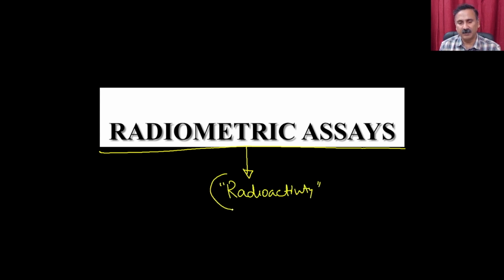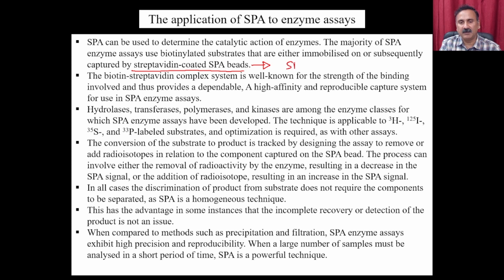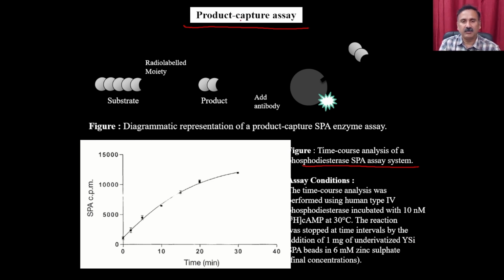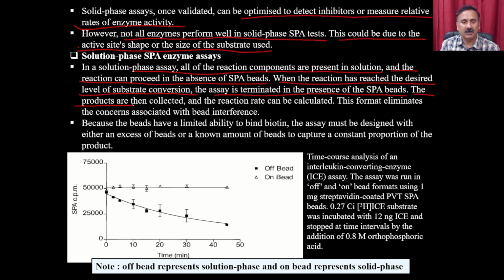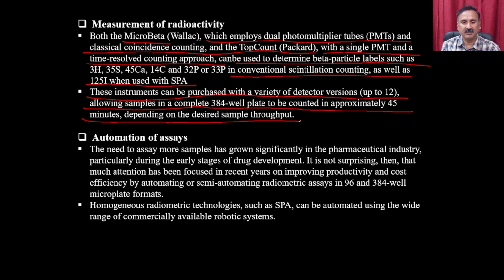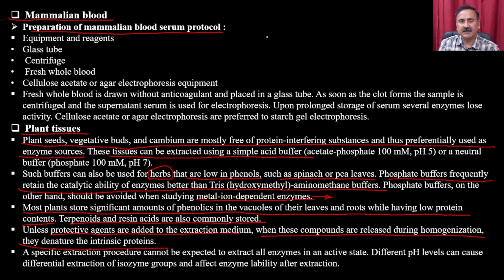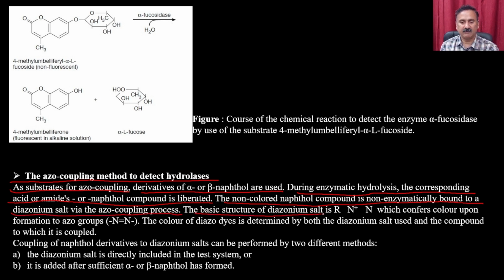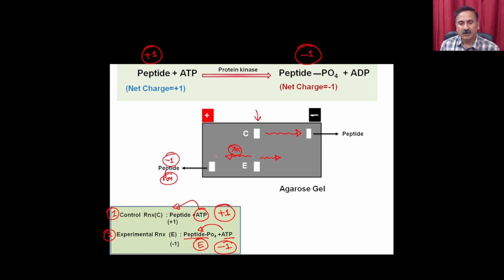Enzyme Assay System(Part-III)"